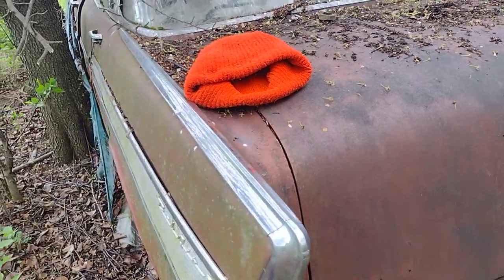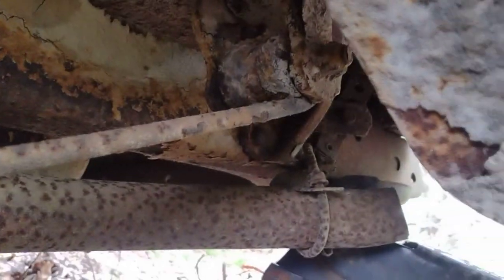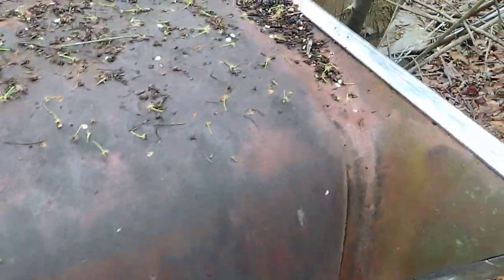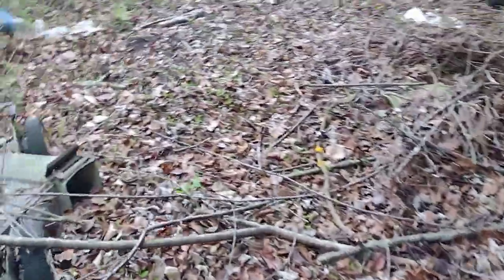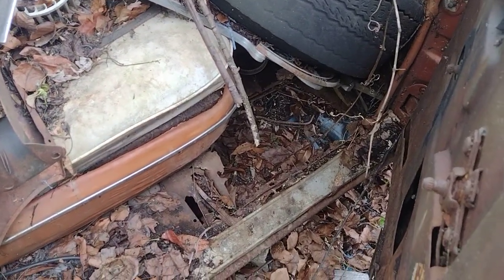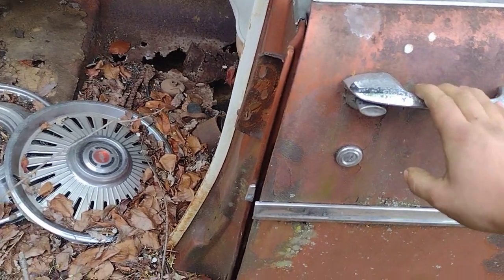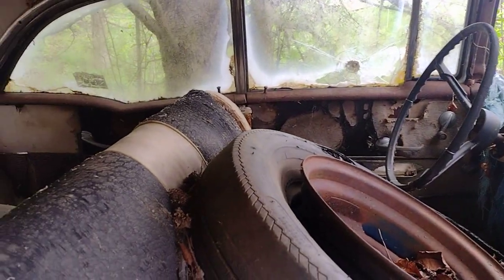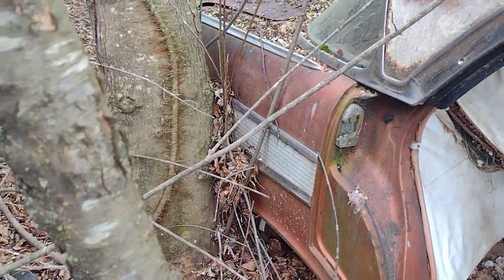'57 BELAIR WALKAROUND/FRAME INSPECTION 4